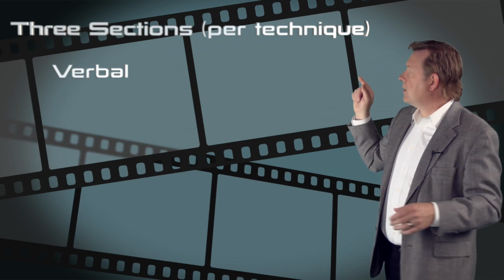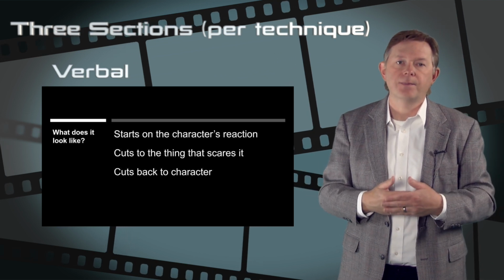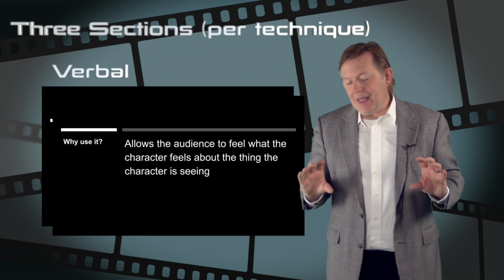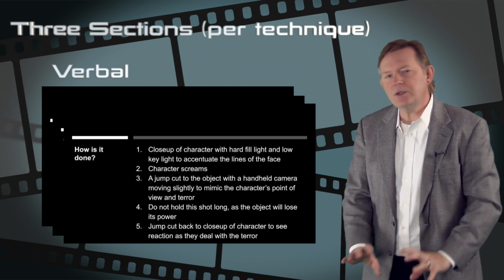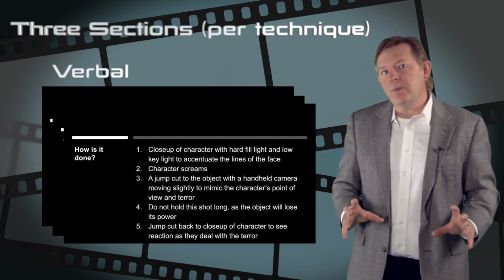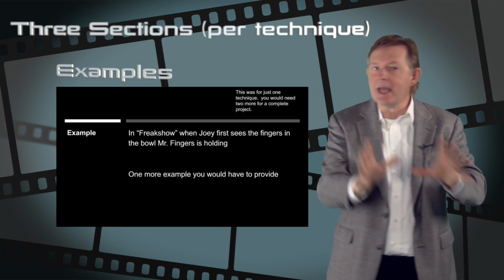Lesson 20: Visual Elements of Film Unit Overview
This video provides all of information you need to begin the Visual Elements of Film unit.